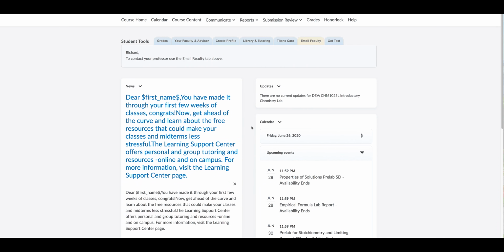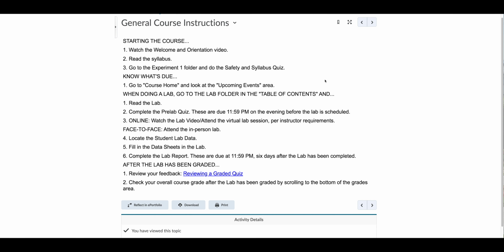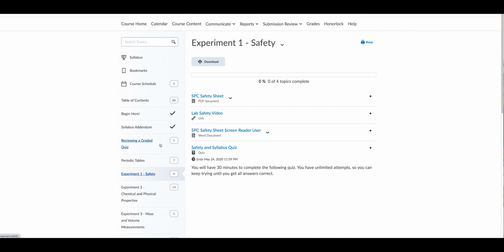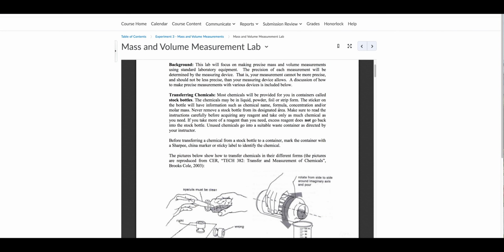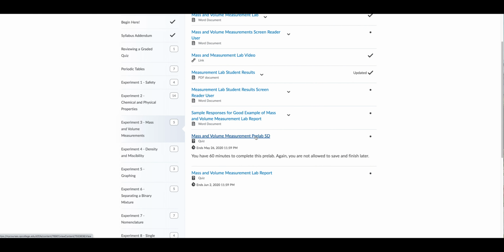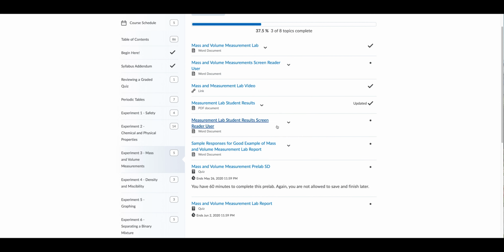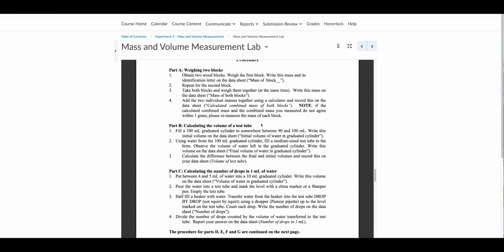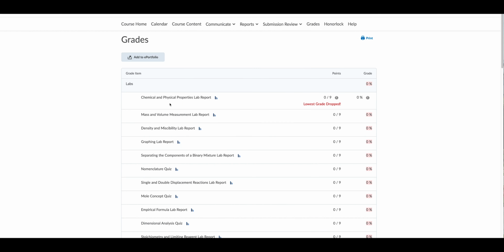CHM 1025L Lab Welcome Video